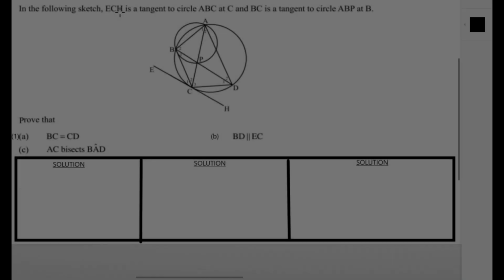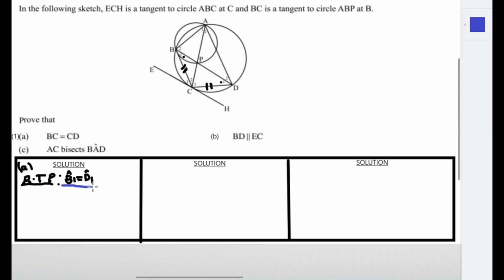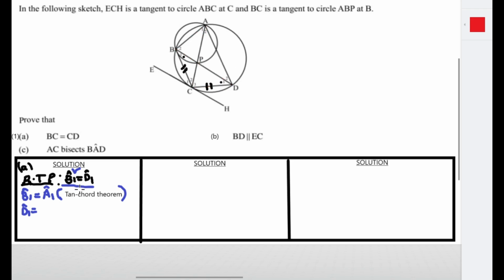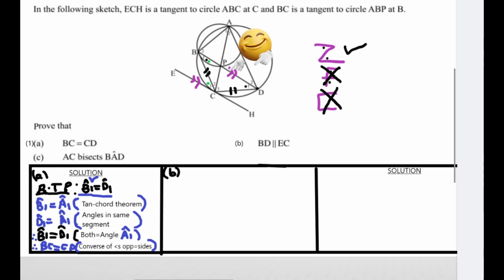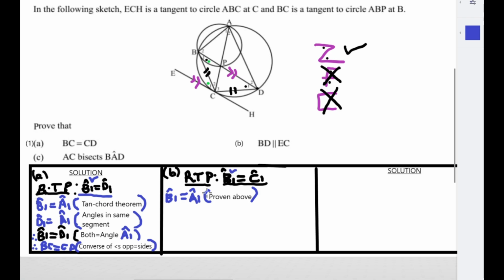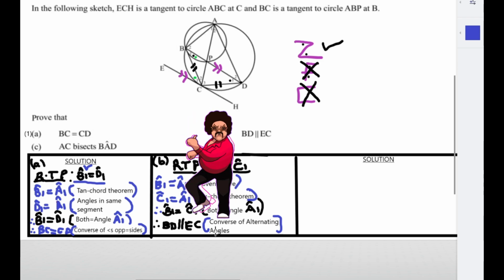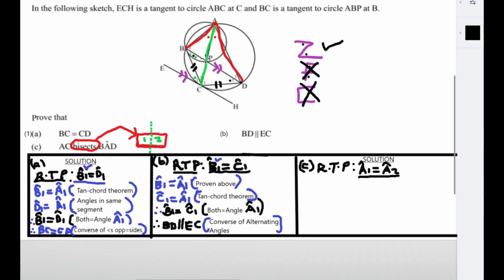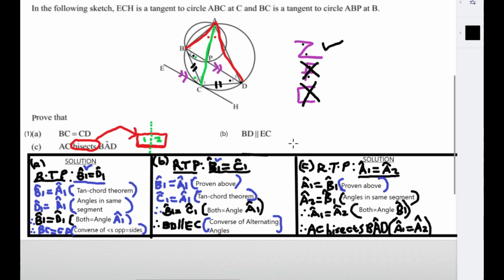🤓Grade 11s&12s(Very Important!)Master Euclidean Geometry.Tricks in 15 mins😯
Learn Powerful Tricks on How to prove an isosceles Triangle,Parallel lines and if a line Bisects an Angle.Grade 11 And 12 Euclidean Geometry.
🌐 EXPLORING EUCLIDEAN GEOMETRY 🌐Embark on a journey through the fundamental principles of Euclidean geometry, the foundation of mathematics and the language of the physical world! 🌟📚 In this comprehensive video series, we'll delve into:Basic concepts: points, lines, angles, and planesTheorems and proofs: from basics to advanced applicationsGeometric transformations: translations, rotations, and reflectionsCircle properties and theoremsCoordinate geometry: equations of lines and circles🔍 Perfect for:High school students (Grade 8-12) preparing for examsMath enthusiasts looking to deepen their understandingAnyone curious about the beauty of geometry👨‍🏫 Our approach:Clear explanations and intuitive visualizationsStep-by-step problem-solving techniquesReal-world applications and examples💡 Join us as we unravel the elegance and logic of Euclidean geometry. 🌎